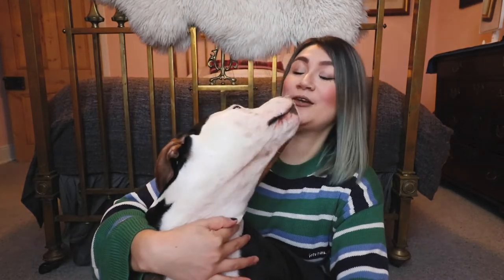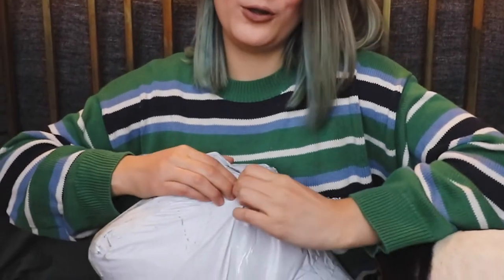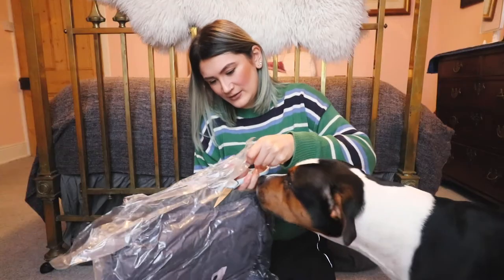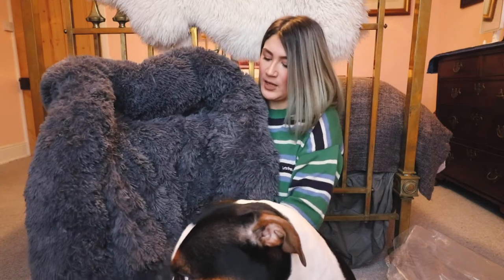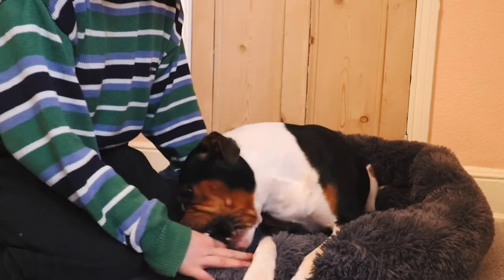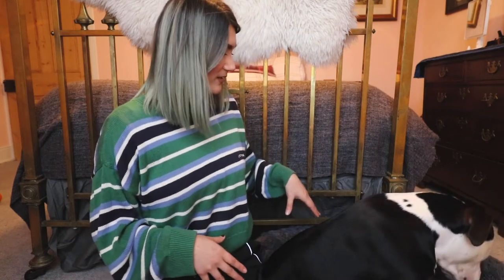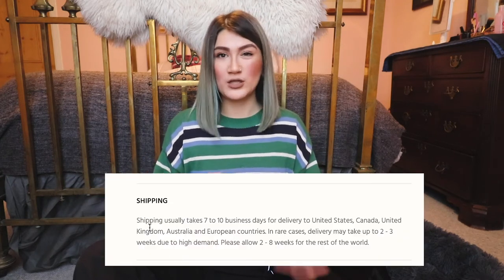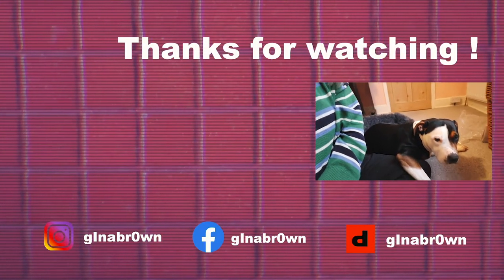Review and Unboxing THE PUP SHOW DOG BED !! ❤️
In today's video Lola and and I review The Pupshow Dog Bed!

Enjoy the vid and stay safe everyone 💛

TC

xxx

⬜ Backdrop Stand
📦 50 Postage Bags
📬 12x16" Mailing Bags
🌱 Biodegradable Postage Bags
📝 Cheap A4 Paper
🖨️ My Printer
✒️ Printer Ink
📸 My Camera
🔸 SD Card
🎙️ My Microphone
🎥 My Vlogging Lens
🤳🏼 My Tripod

(Just to let you know if you do purchase anything through the links above I get a tiny commission from your purchase with no extra cost to you - If you do, thank you for supporting me and my channel ☺️)